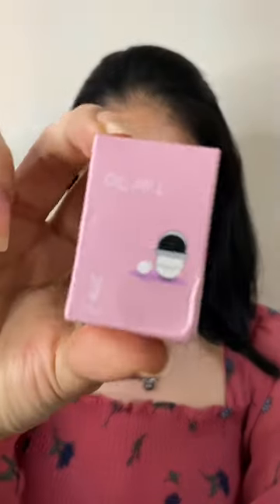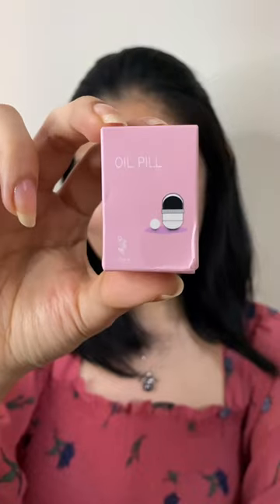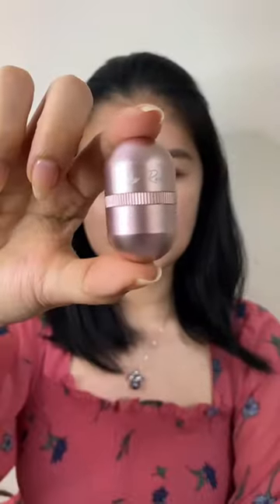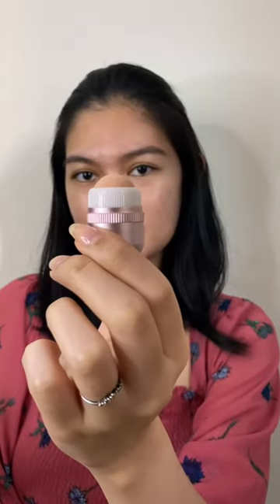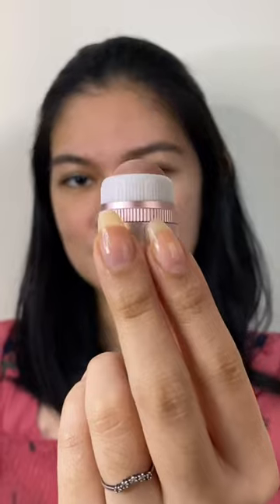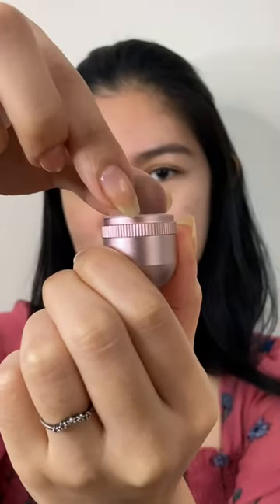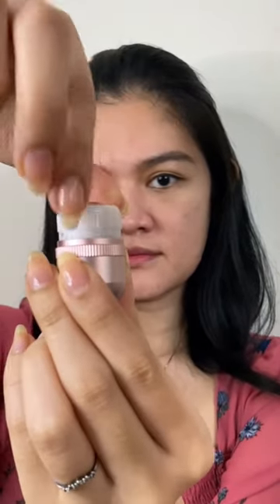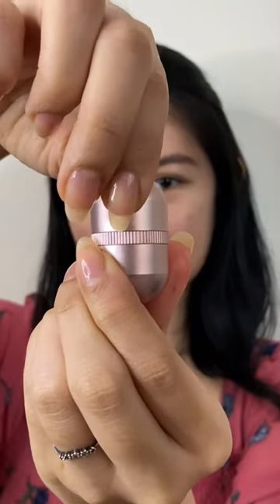Volcanic stone roller for oily skin ✨